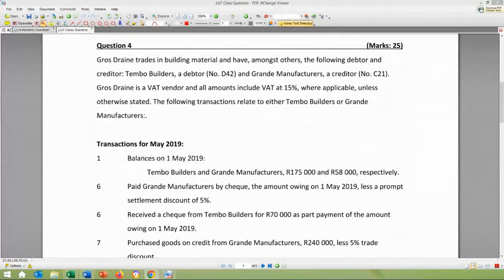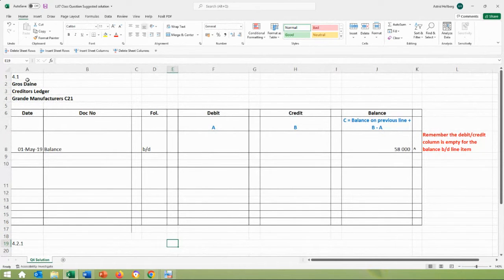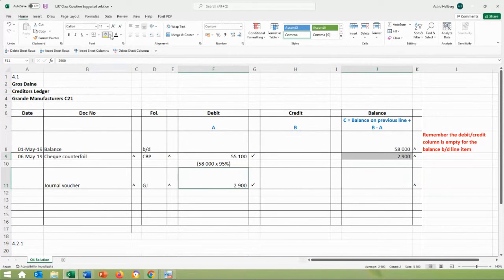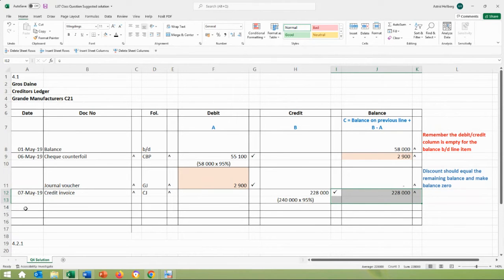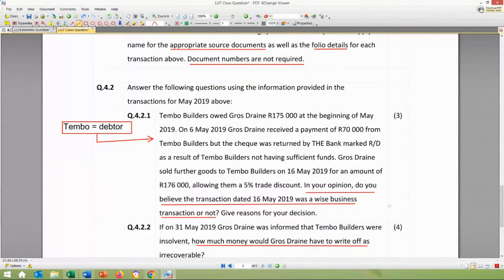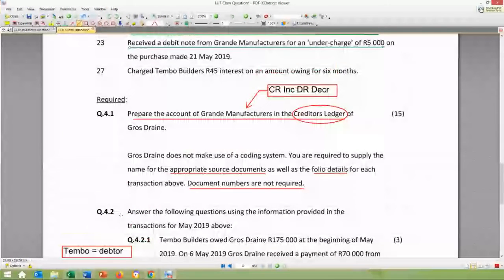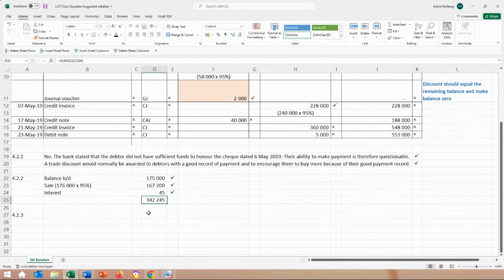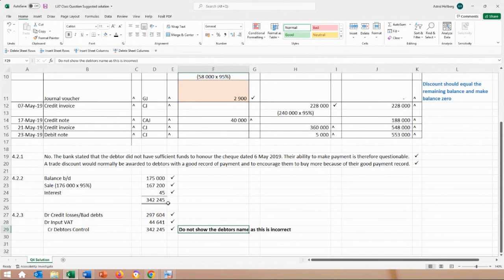BIL1 ACBP5121 Workshop Part 3 12 May 2022 1300 1450 recording 4